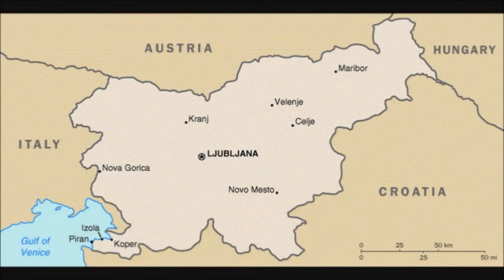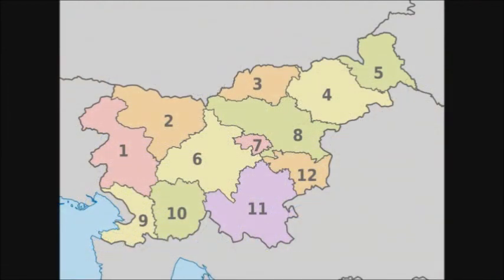Nerd's Nations Episode 158: Slovenia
This time we cover Slovenia